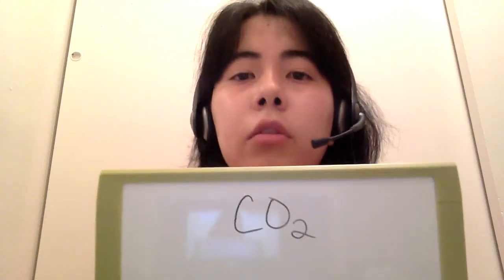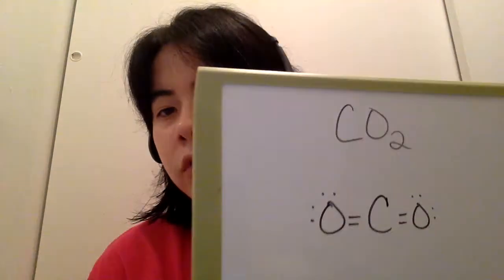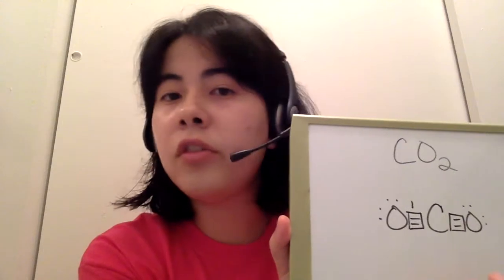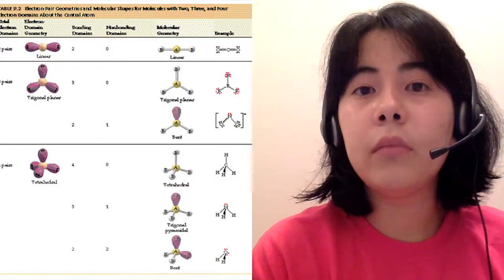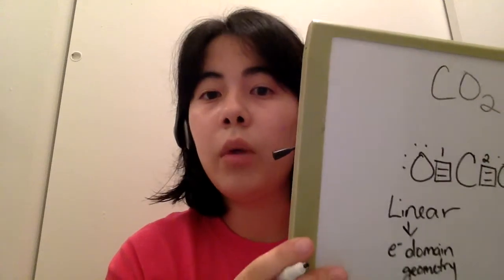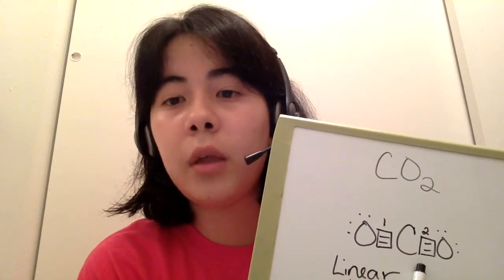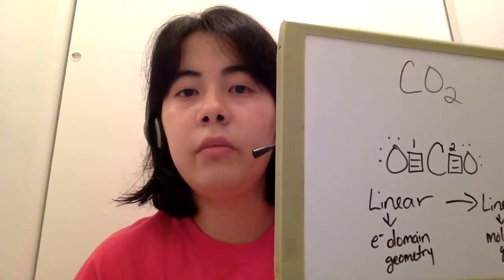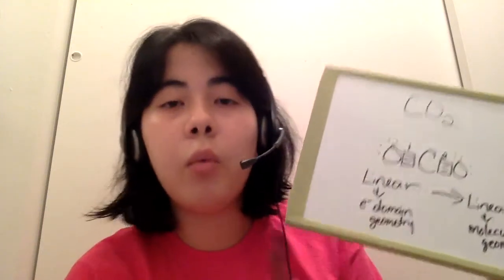Let's Learn About...Molecular Geometry!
Learn the basic steps to determine molecular geometry.